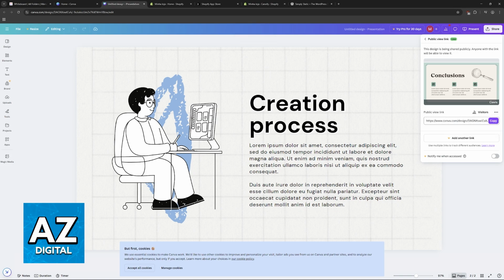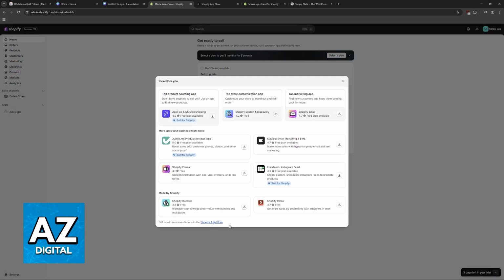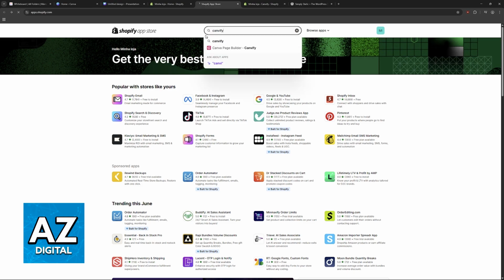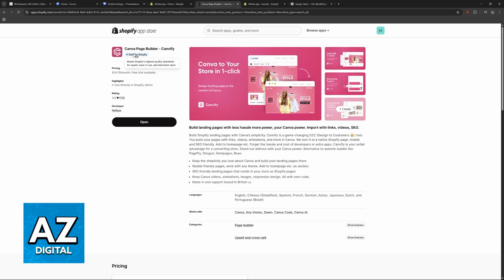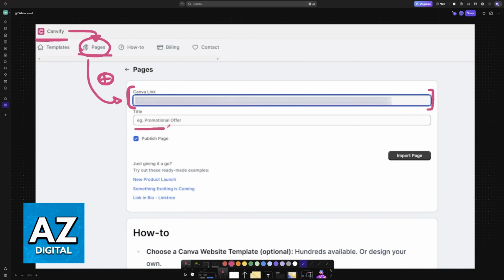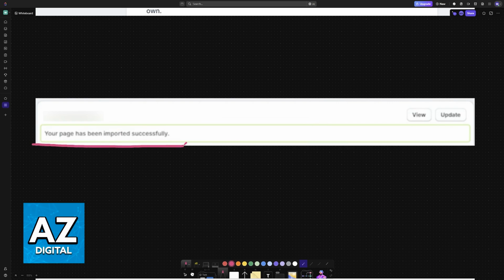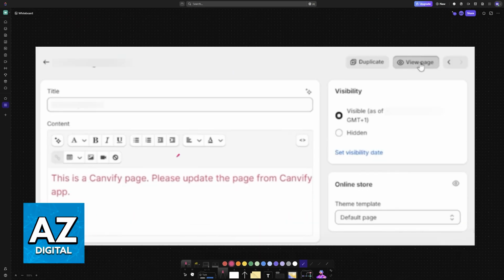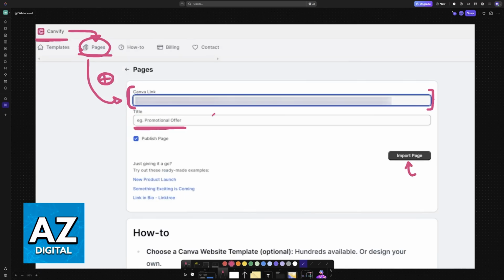How To Convert Canva Website to Shopify (IN 3MIN!) (2025) - Step by Step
In this video I will clear your doubts about how to convert canva website to shopify in 3min!, and whether or not it is possible to do this.